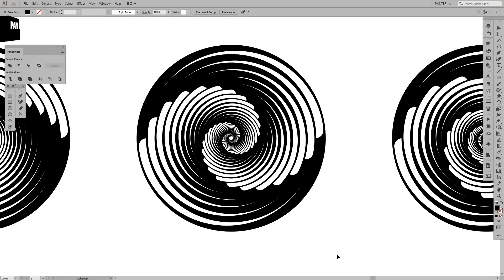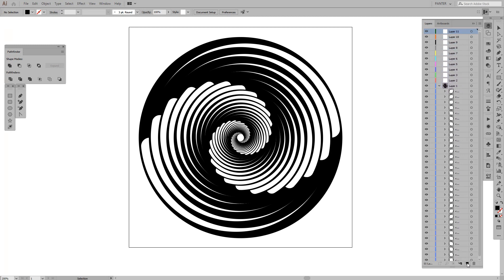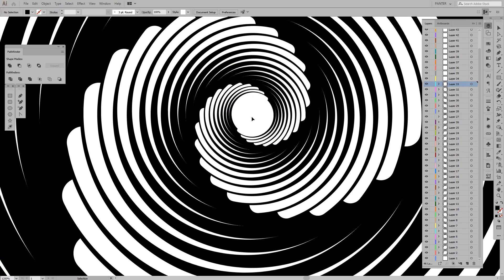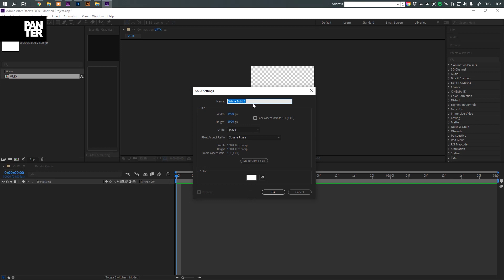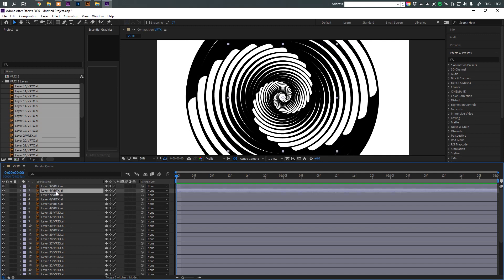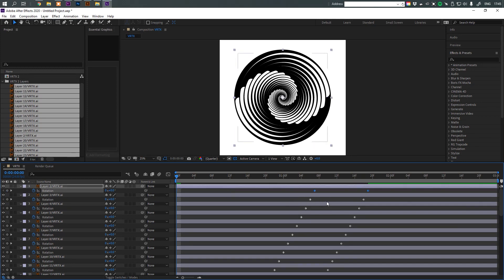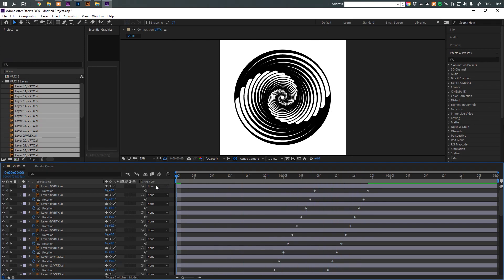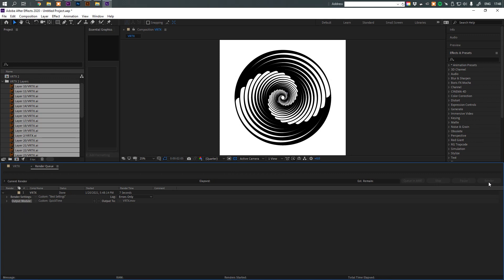How to Make Animated Rotating Vortex Circle | Adobe After Effects Tutorial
Just finished an extension tutorial of the previews original Vortex vector tutorial and that one you can watch here if you don't know how to create that: